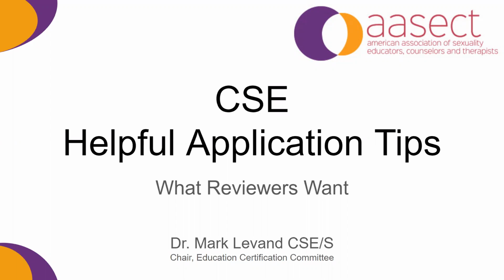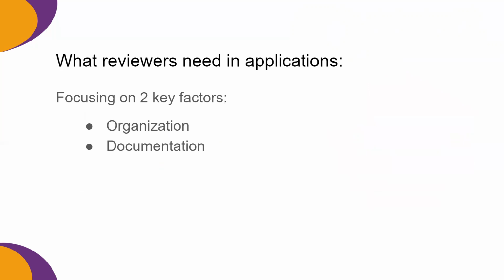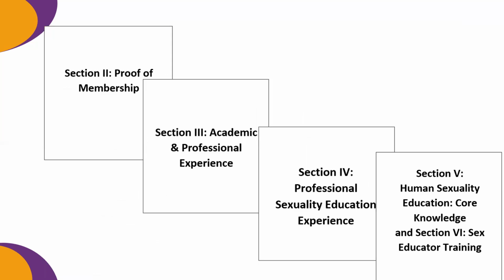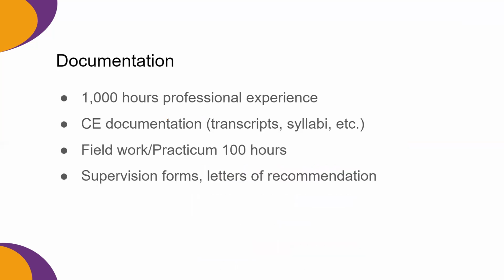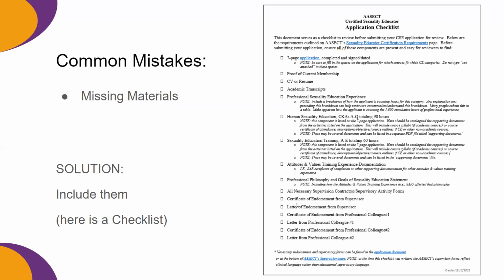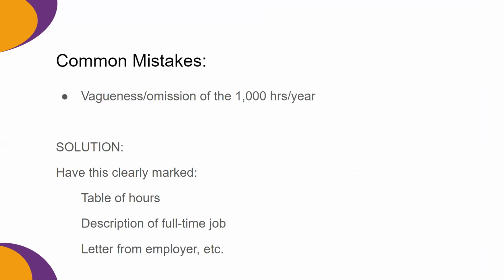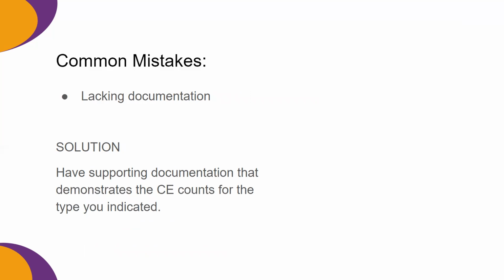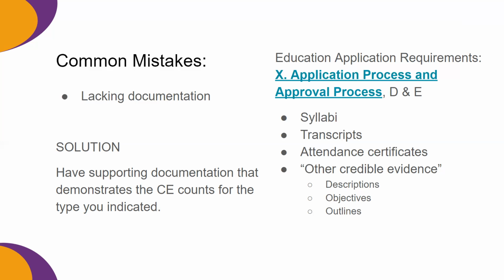Helpful Hints for your Certified Sexuality Educator Application